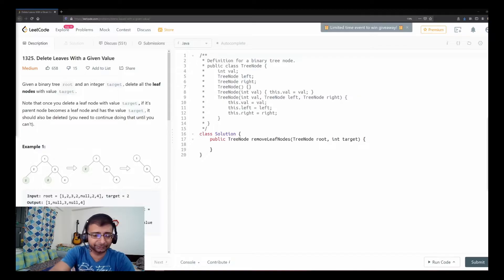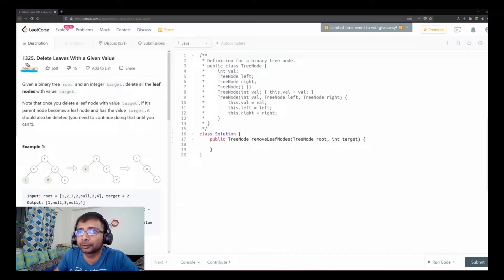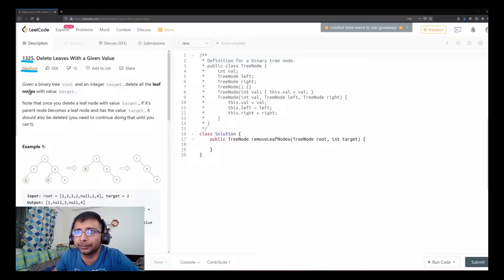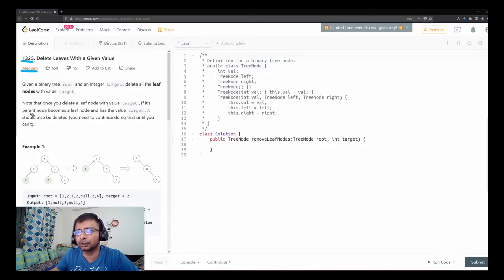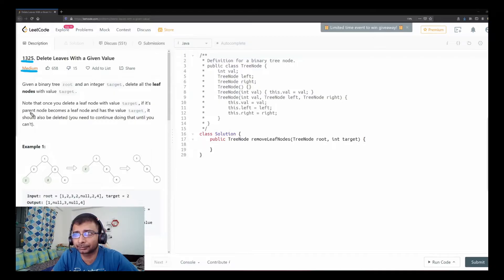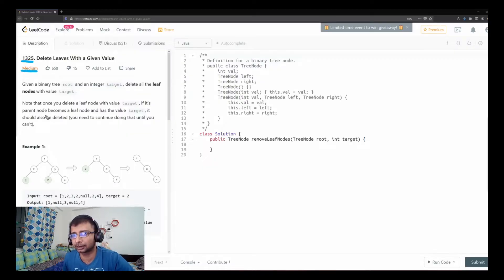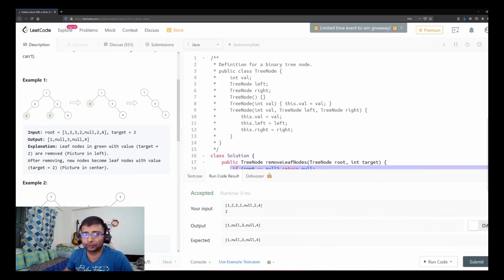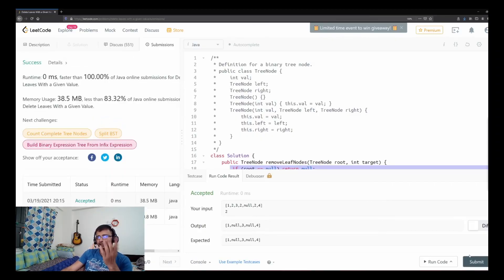1325. Delete Leaves With a Given Value | Leetcode Medium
Leetcode problem (Delete Leaves With a Given Value | Medium | LeetCode 1325 | Java)

About the problem: (0:00)
Dry run: (2:40)
Coding: (14:00)
See you soon: (16:22)